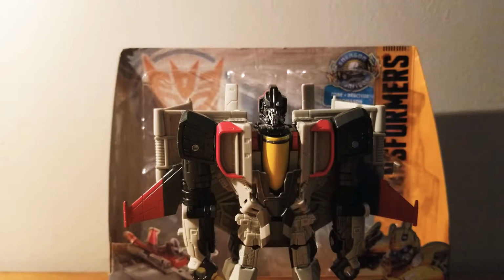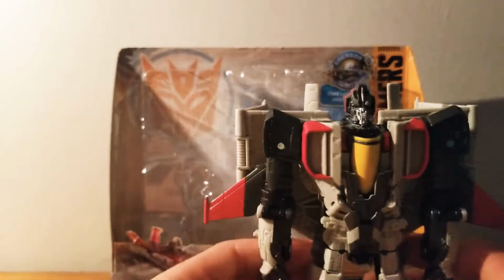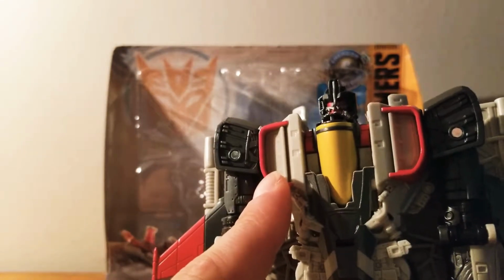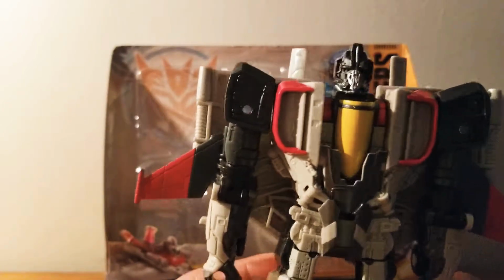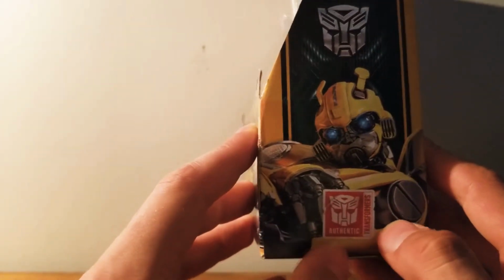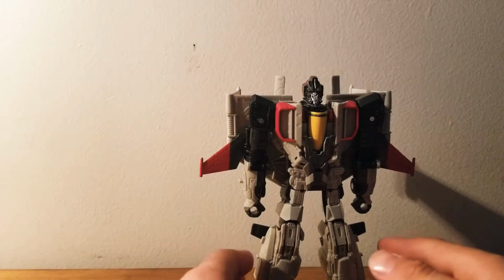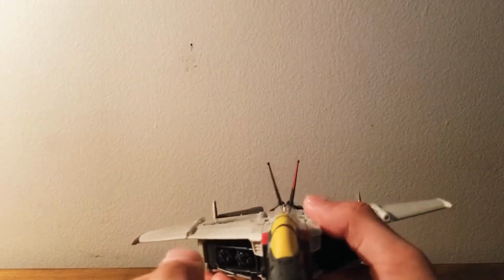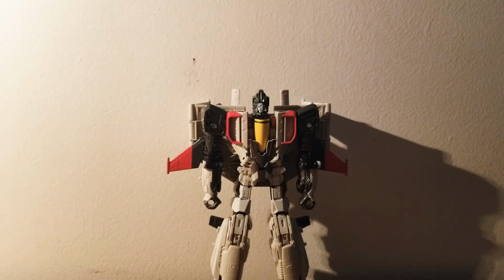Transformers toy video review part 1